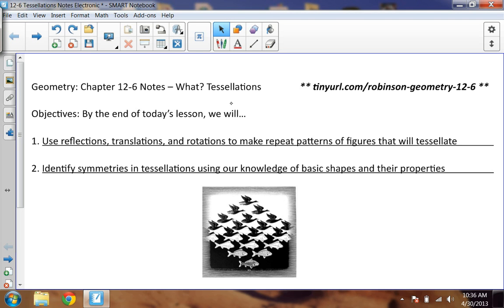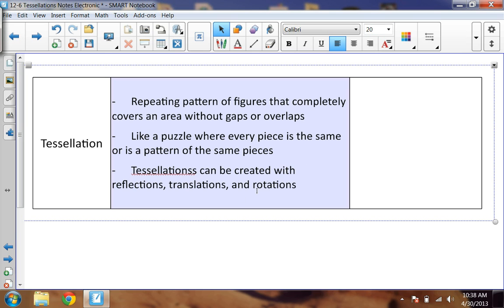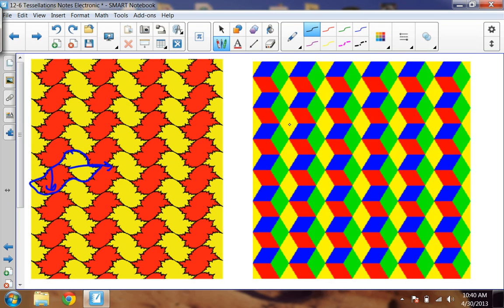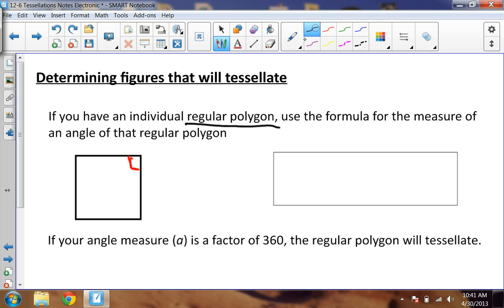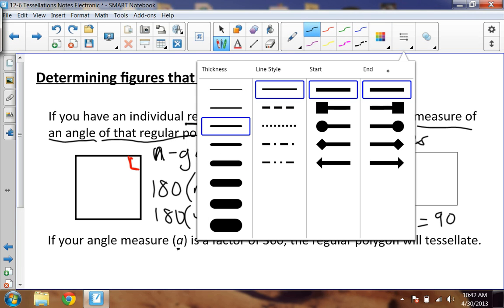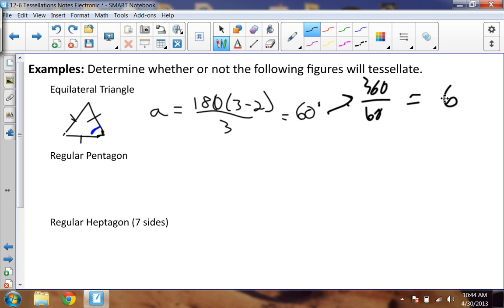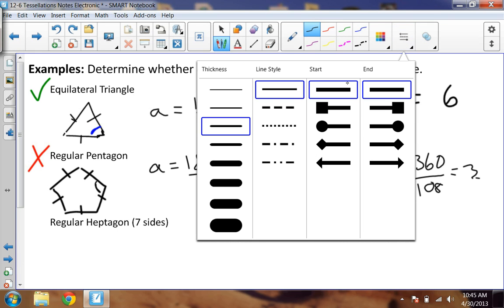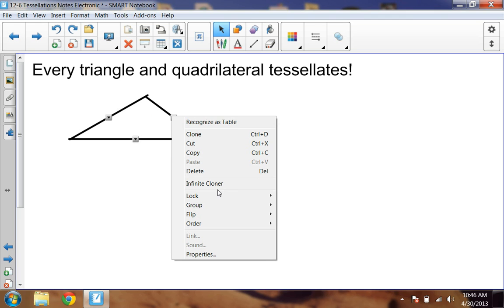Geometry - Ch. 12.6: Tessellations (pt. 1 of 3)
Homework (due Wednesday, May 1st):

12-6 pg. 670-671 # 3, 4, 6, 10-14, 17-19, 24, 25